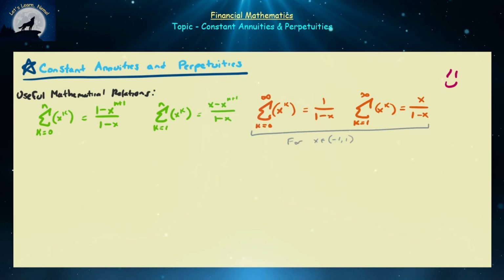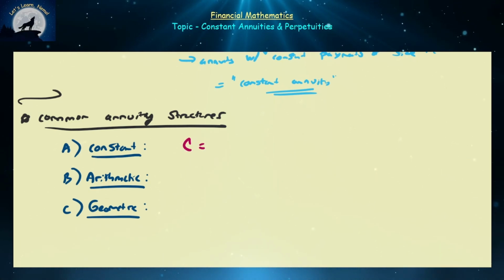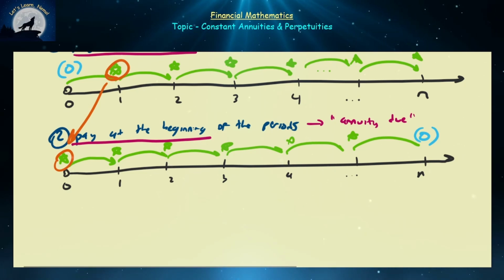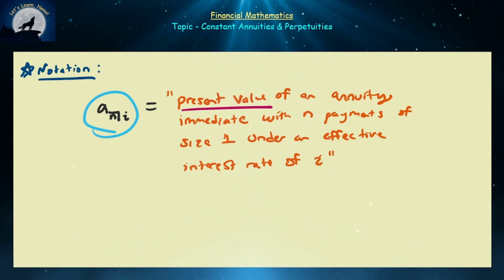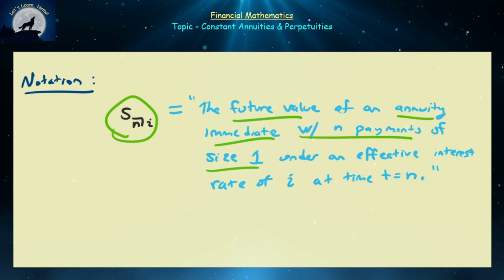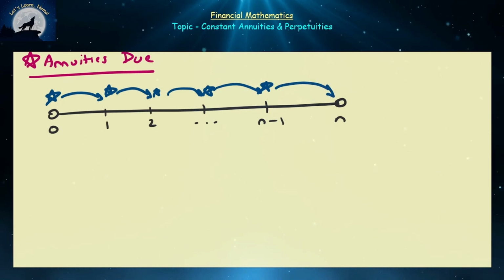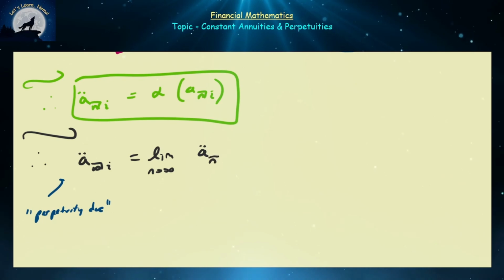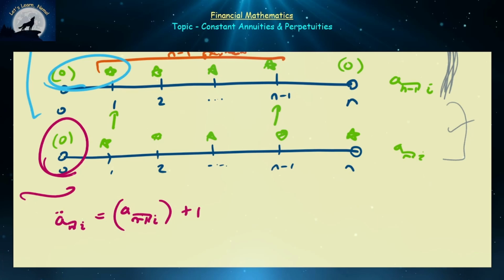(FM05) Annuities and Perpetuities: Fundamentals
Following our deep dive into discrete cash flows, this video shines a light on the concepts of annuities and perpetuities, focusing on scenarios with level payments. We cover both immediate and due annuities and perpetuities, providing a clear explanation of these terms. Learn how to calculate the present value and future value of these financial products, essential skills for anyone involved in financial planning or analysis. Whether you're a student, professional, or finance enthusiast, this video offers valuable insights into understanding and evaluating the worth of annuities and perpetuities.